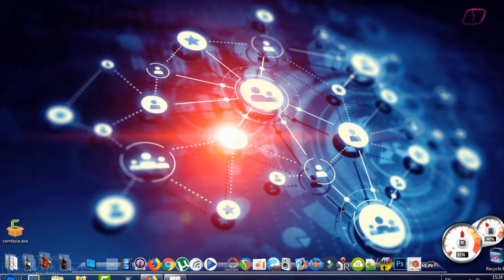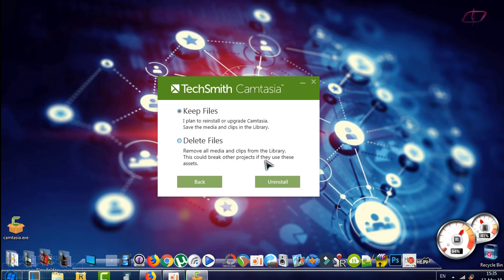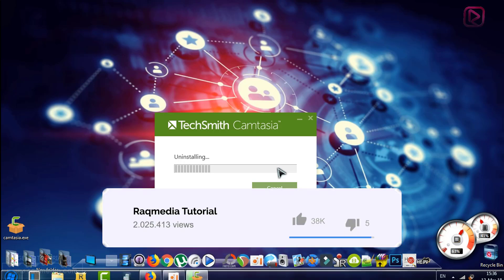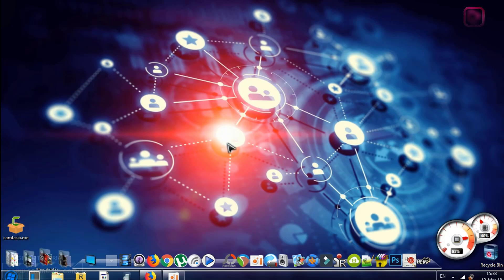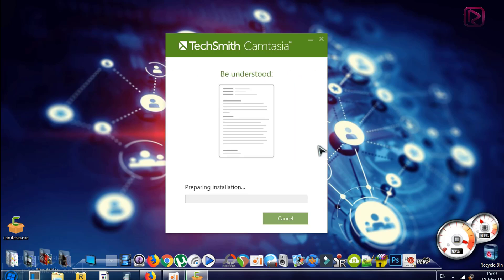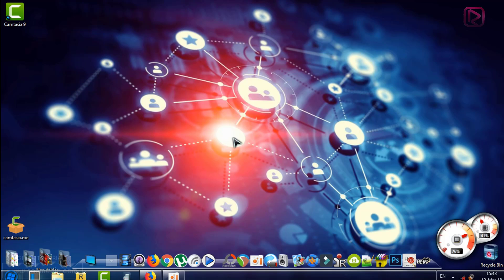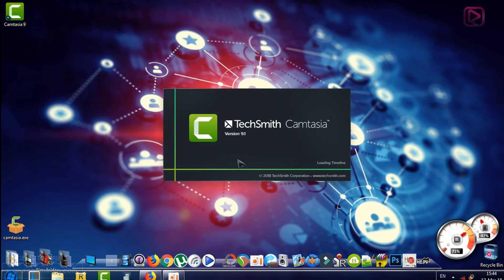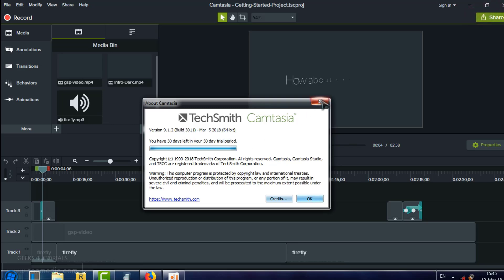How To Upgrade Camtasia Properly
In this tutorial, we're going to learn how to upgrade Camtasia to the latest edition properly in order to avoid any issues.